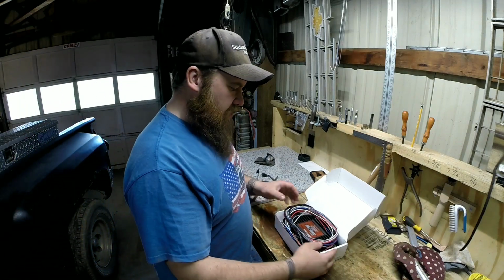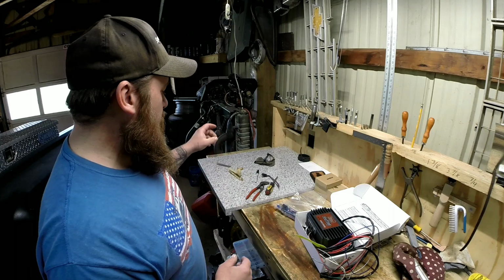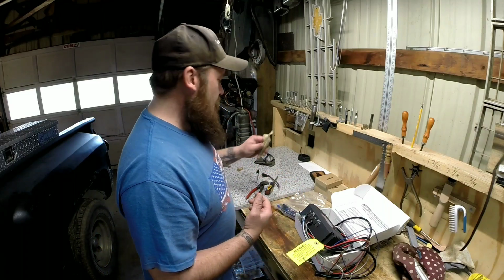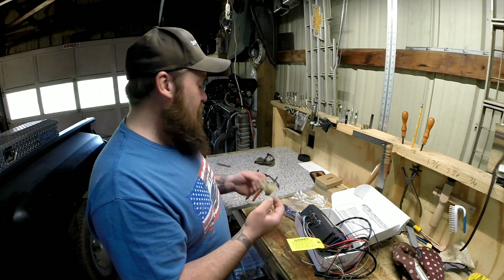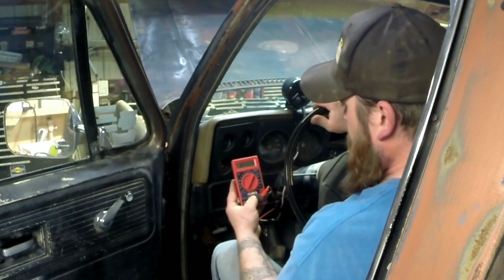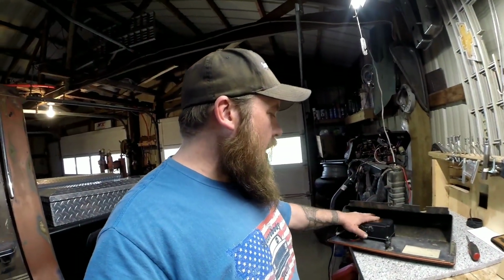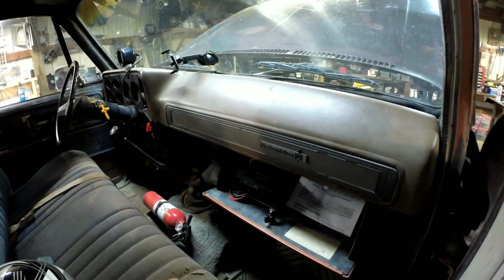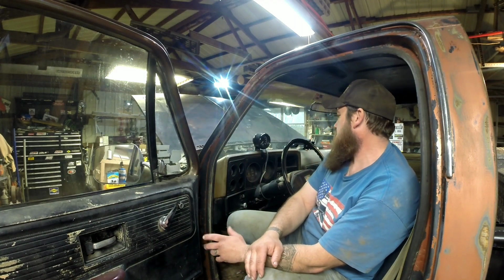Squeaky does the 2 step. Installing a Mallory 695 2 step ign. box in my stepside Squarebody.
I'm finally getting around to installing the Two step ignition box in my 78 squarebody c10.